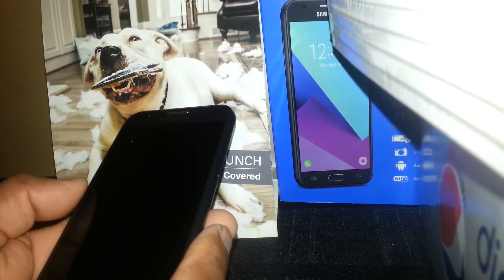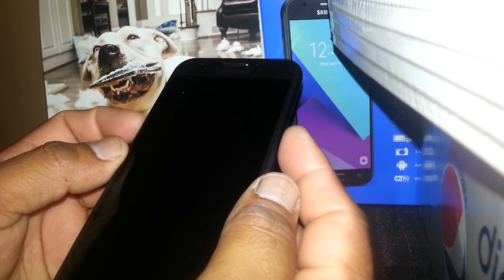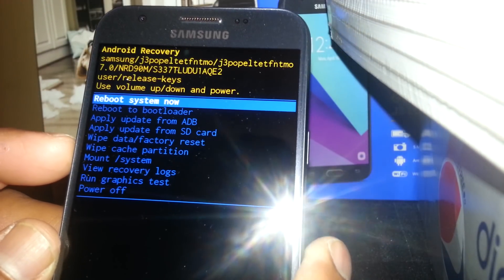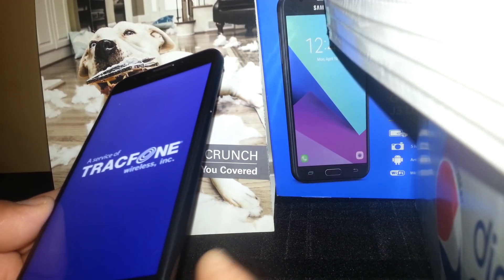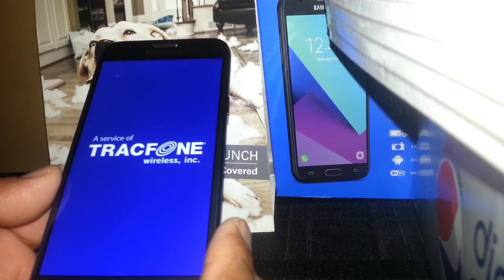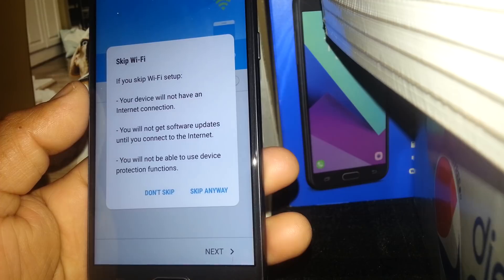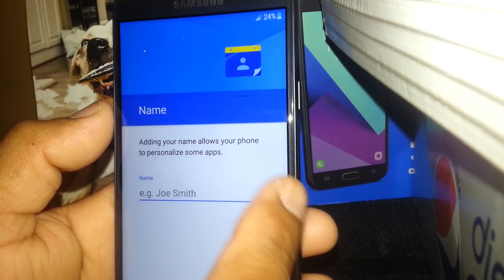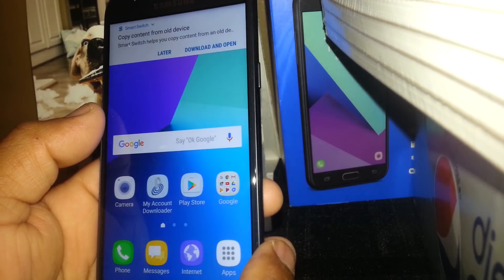Hard Reset Samsung Galaxy J3 Luna | Remove pattern, remove password using home button and volume key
Quick steps on how to remove passcode, password and remove patter that it is Blocking the screen of this smartphone Sam Galaxy J3 Luna Pro Model SM-S337TL, from family mobile Tracfone, metroPCS, t-mobile, boost mobile. This process also will restore this phone from factory settings ( factory reset for Samsung Galaxy J3 Luna Pro Model SM-S337TL) and delete all information stored in the phone's memory.
- how to hard reset a Samsung phone that has a home button?
- how to force a phone to reset when you are not able to access to the phone Settings?
- how to hard reset a Samsung phone with home button.
- Samsung phone that has a home button.